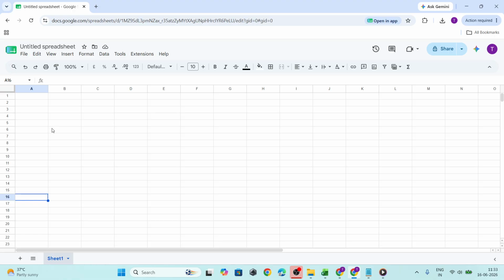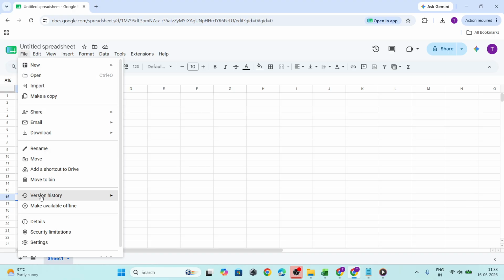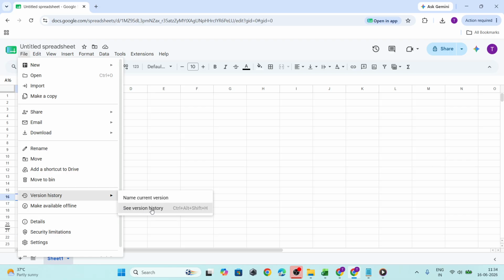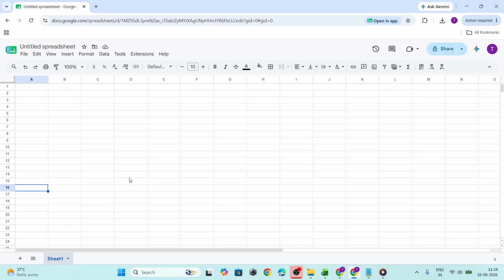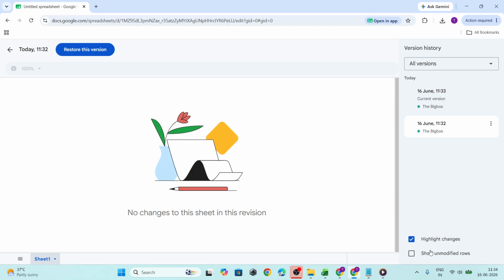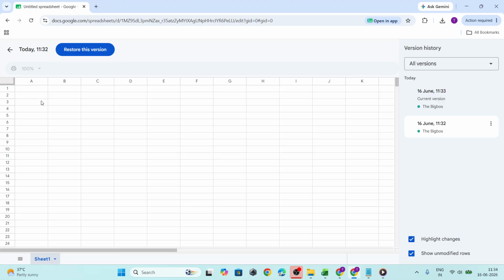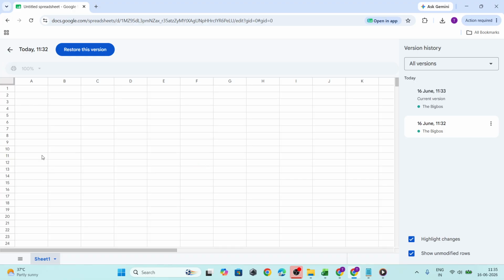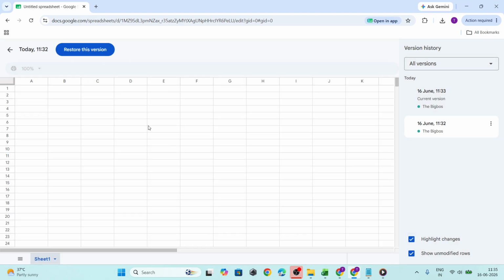Google Sheets: How To See What’s Changed With Edit & Version History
Learn how to use Google Sheets Edit History and Version History to track changes and restore deleted data. This Google Sheets tutorial covers everything you need to know about spreadsheet collaboration and data recovery.